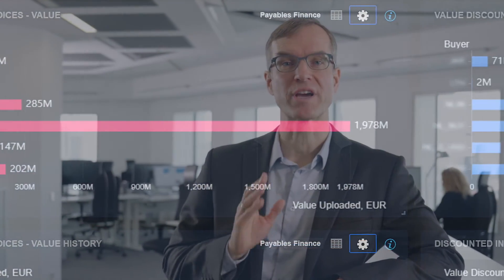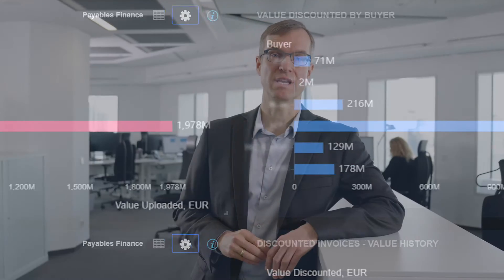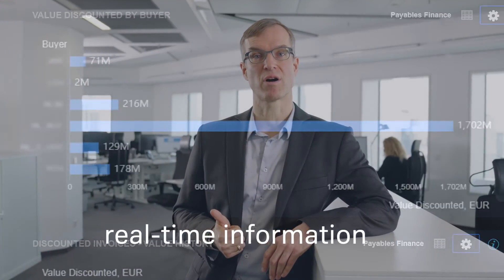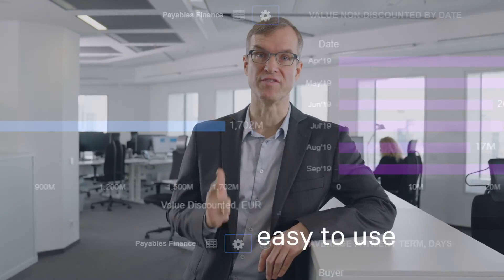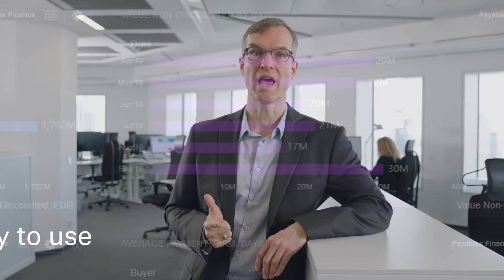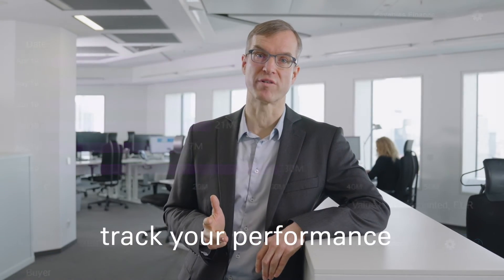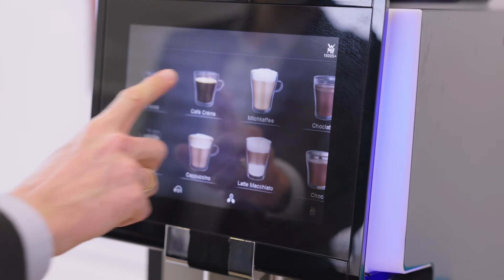Payables Finance - Autobahn Trade Finance App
Deutsche Bank’s new Payables Finance App: Manage your daily work and program easily and efficiently through this intuitive and powerful app. This new app is now available on our global client access portal Autobahn.